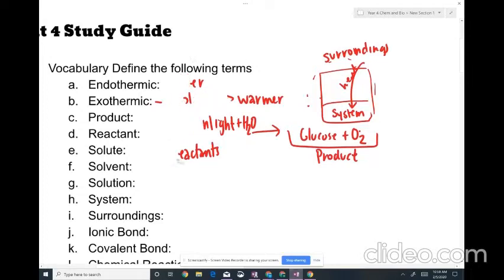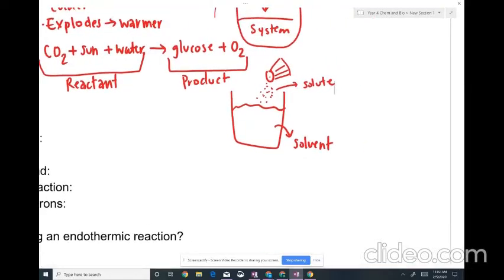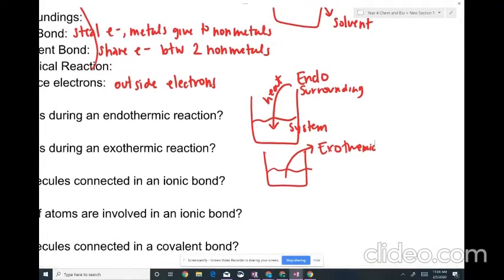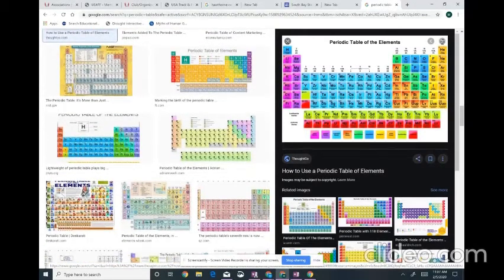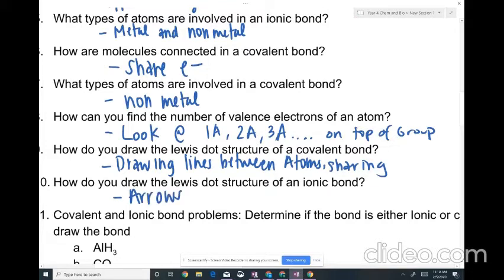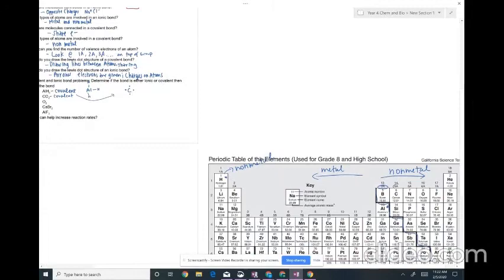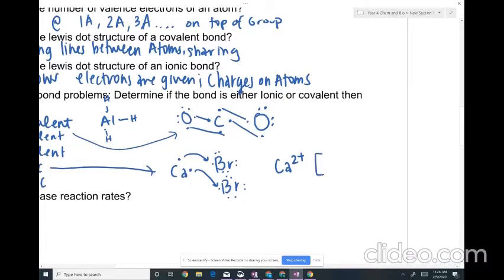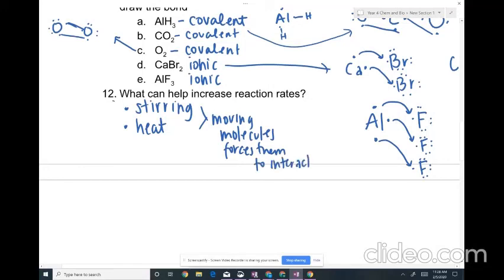Unit 4 Review Chemisty: Types of Chemical reactions, Ionic and Covalent Bonds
Ionic and Covalent Bonds Concept and drawing
Endothermic and Exothermic Reactions
Chemical Reactions